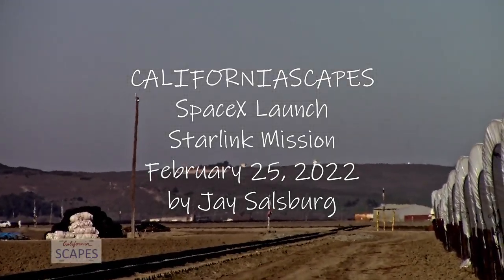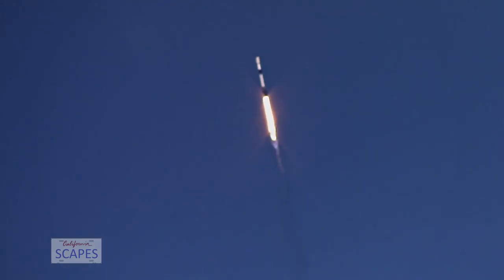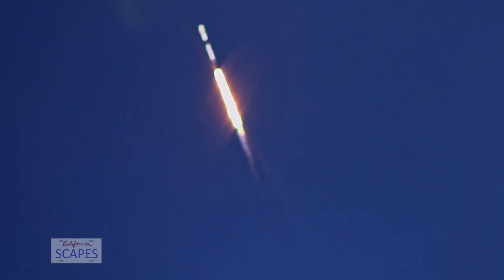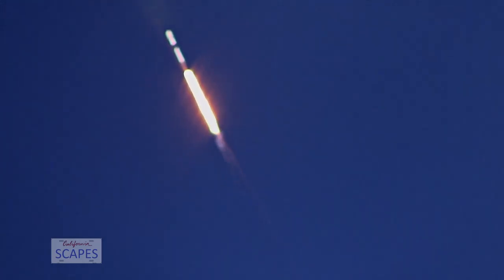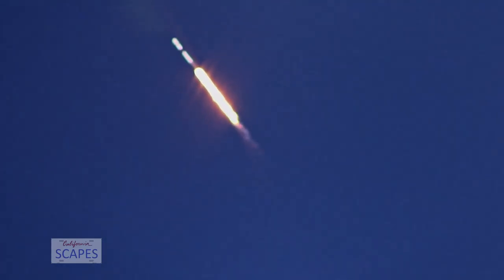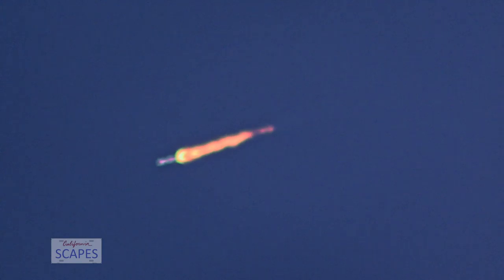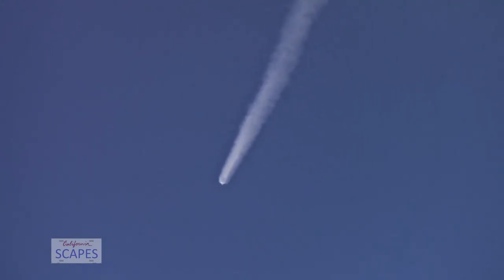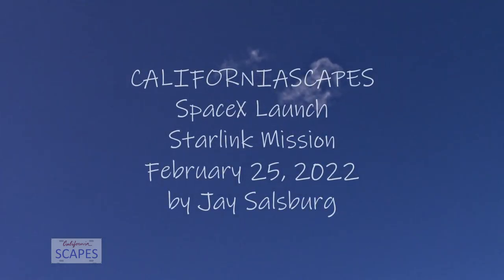CALIFORNIASCAPES SpaceX Launch Starlink Mission February 25, 2022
SpaceX Launch Starlink Mission February 25, 2022
by Jay Salsburg
Recorded for the first time on a Canon VIXIA HF R800
This camera is well suited for daytime closeups like Weddings or Picnics but it did not do well for recording distant Rocket Launches. It has trouble focusing on the target and finding the target on the view screen at great distances. An Aiming device might help and a fixed focus setting would have worked much better.